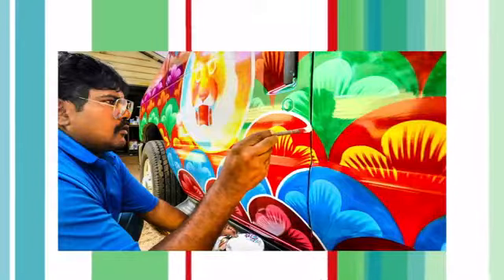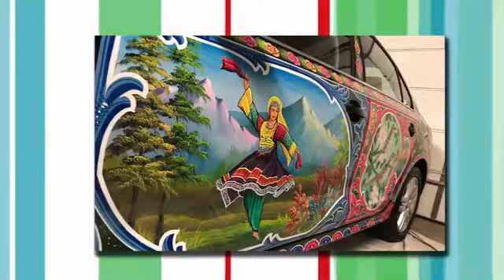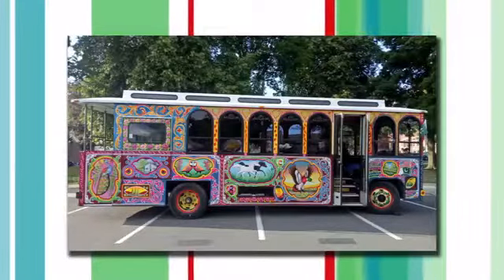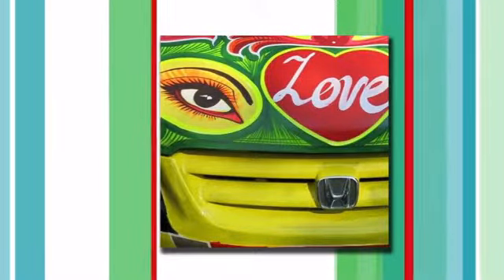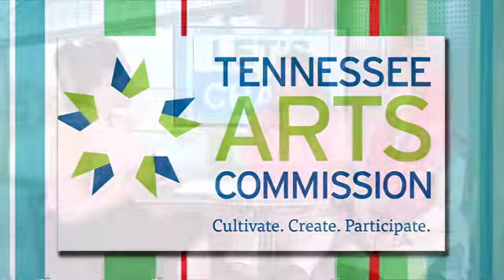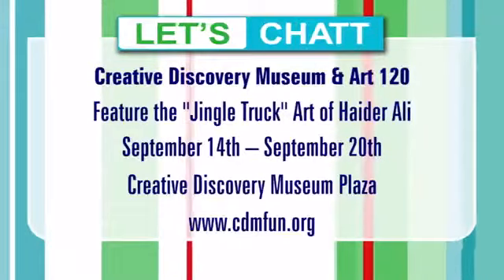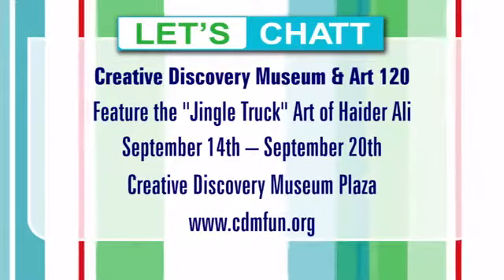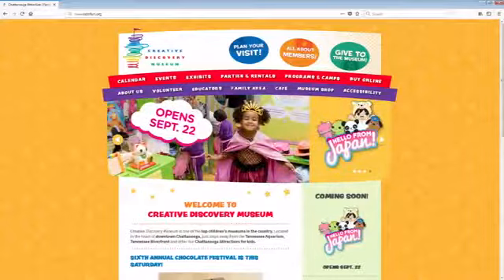Creative Discovery Museum hosts Art 120 for a Look at "Jingle Truck" art by artist Haider Ali